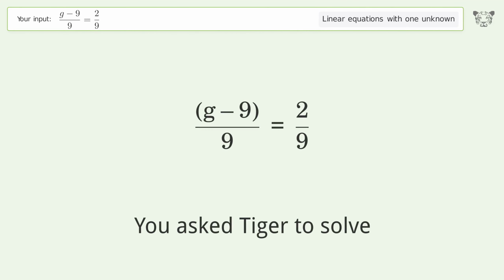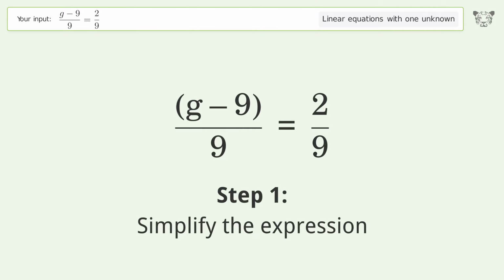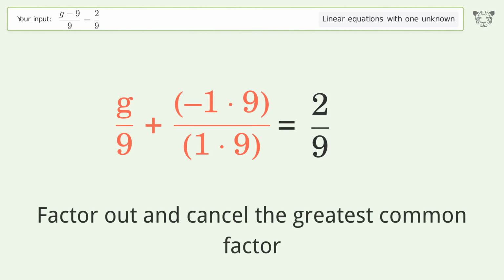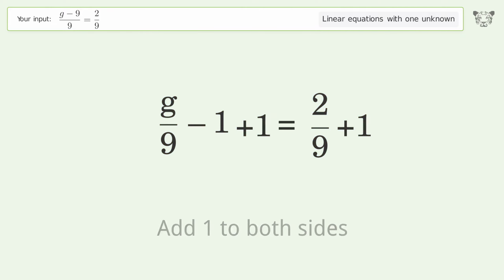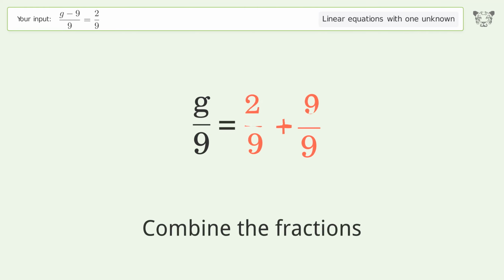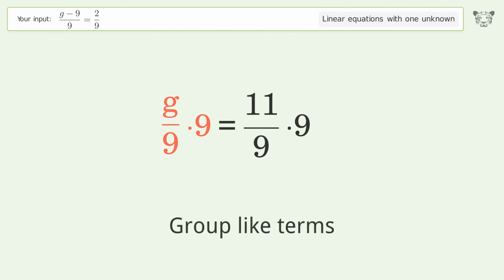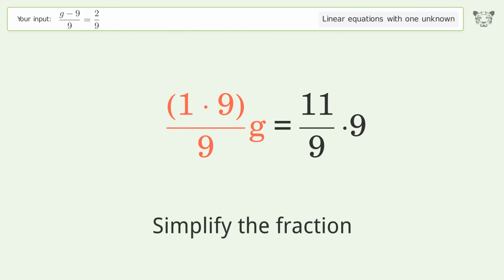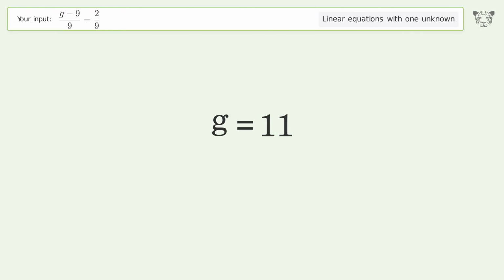Solve (g-9)/9=2/9: Linear Equation Video Solution | Tiger Algebra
Struggling with (g-9)/9=2/9? Watch our step-by-step video on Tiger Algebra to master this linear equation effortlessly.